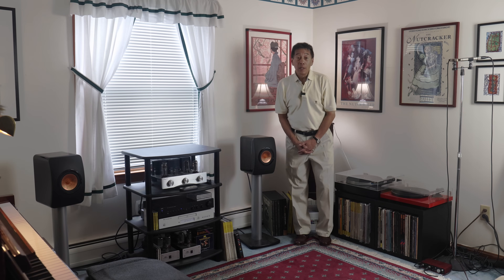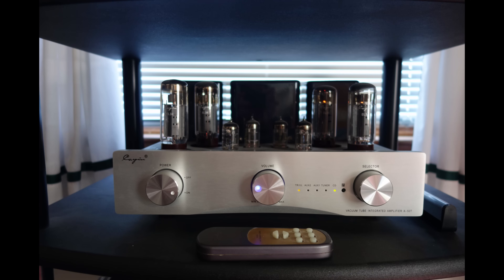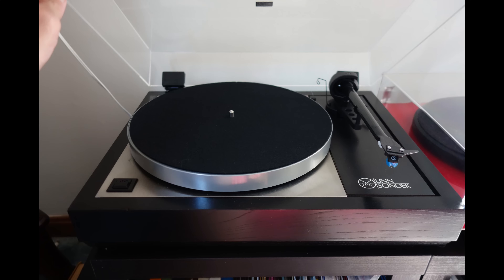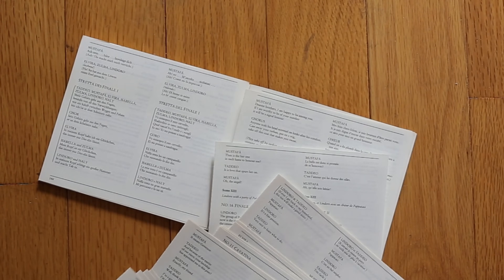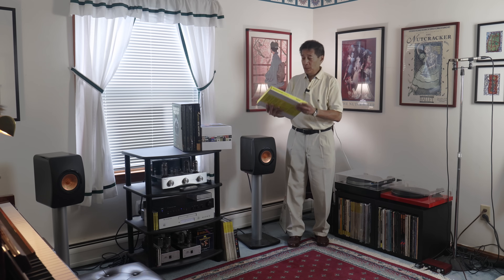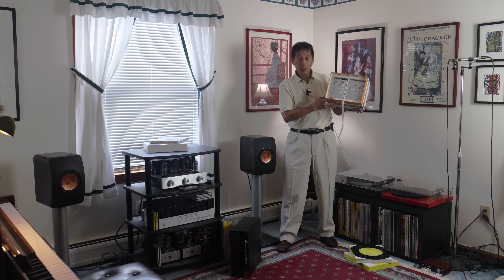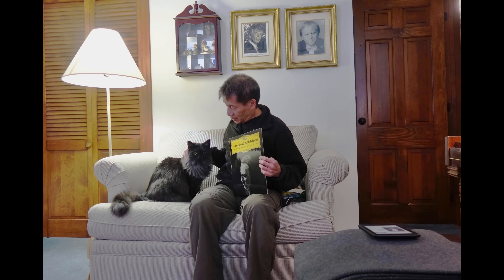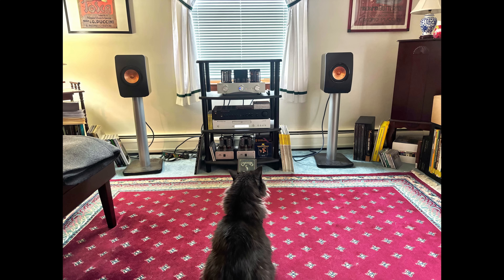Audio Room Tour - What Equipment and Music I'm Listening To?